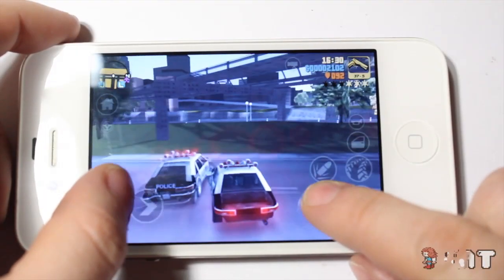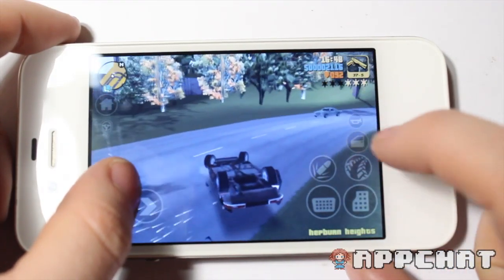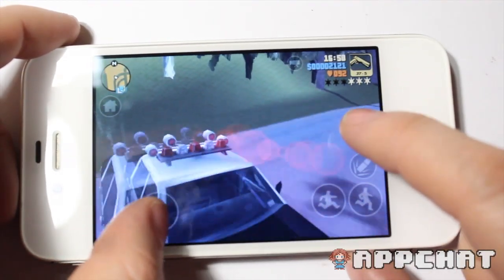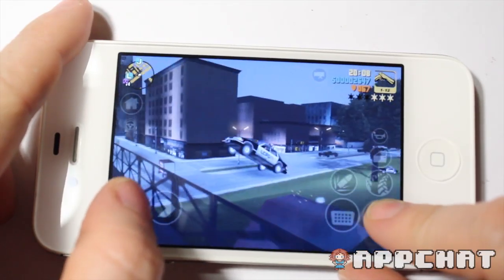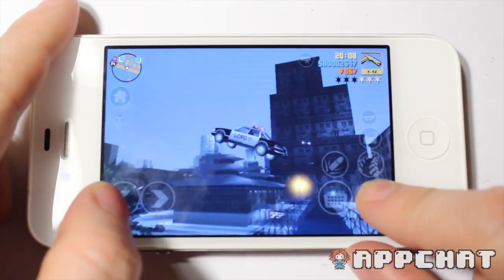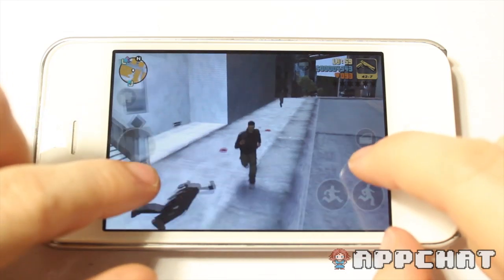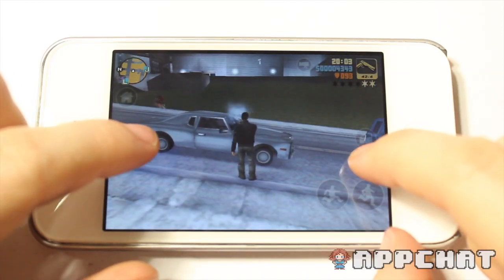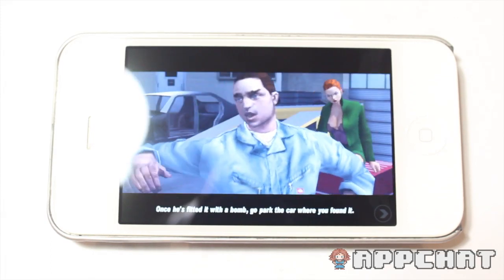Grand Theft Auto 3 (GTA 3) iPhone App Review & Gameplay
Grand Theft Auto 3 (GTA 3) App Review & Gameplay on the iPhone 4S

The original Grand Theft Auto 3 has been ported to the iPhone, iPod Touch and iPad and it's awesome. One of the best port's I've seen!